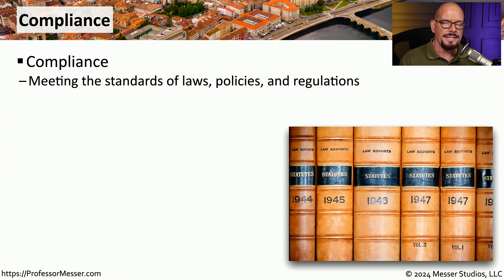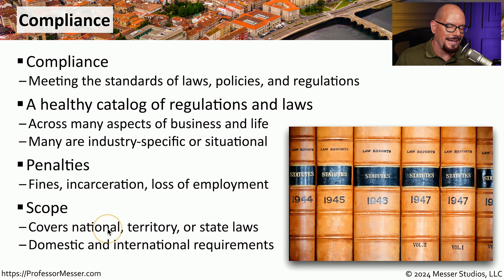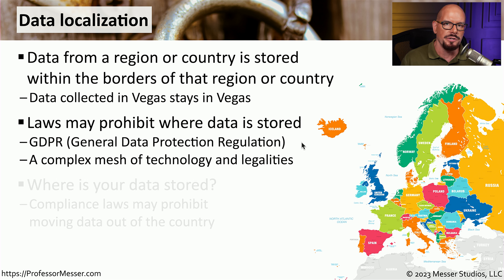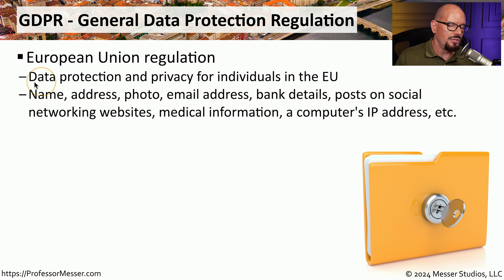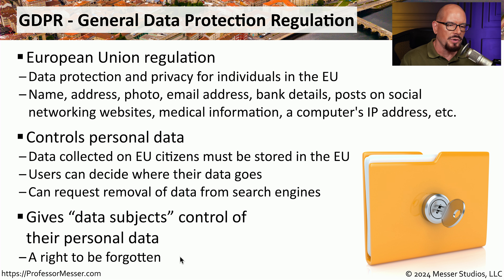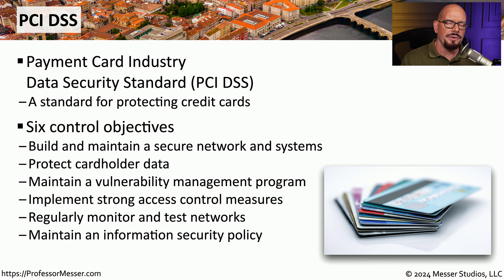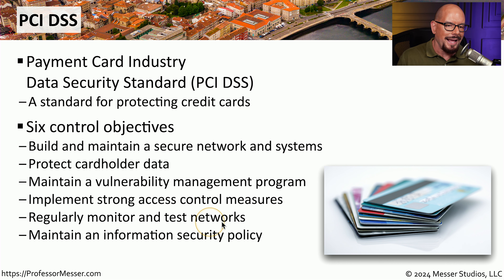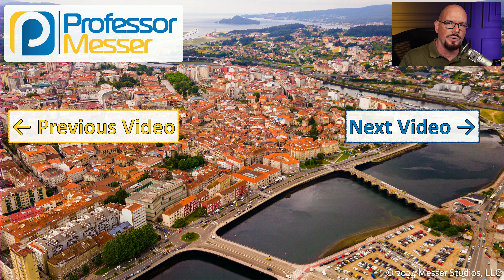Regulatory Compliance - CompTIA Network+ N10-009 - 4.1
Almost every organization must manage compliance. In this video, you'll learn about compliance requirements associated with data localization, the General Data Protection Regulation (GDPR), and the Payment Card Industry Data Security Standard (PCI DSS).